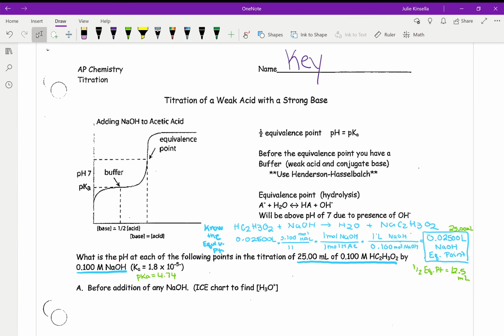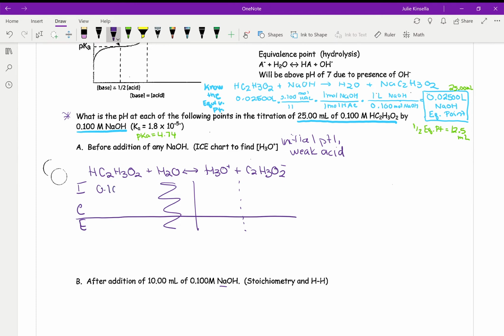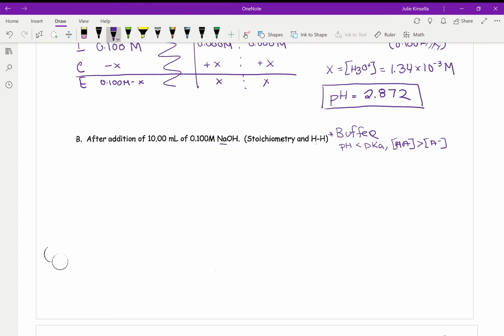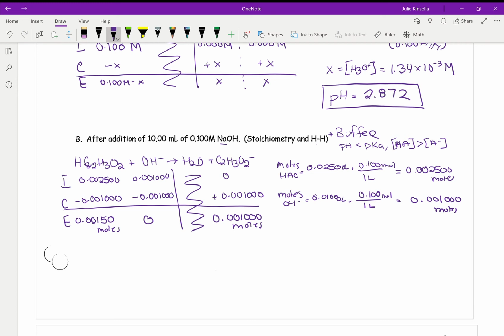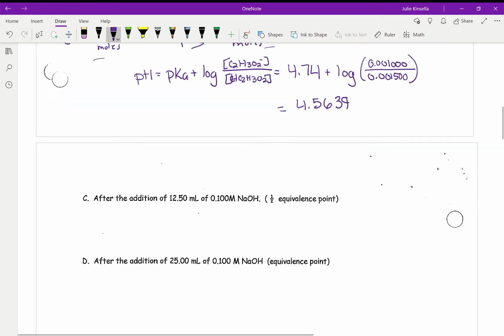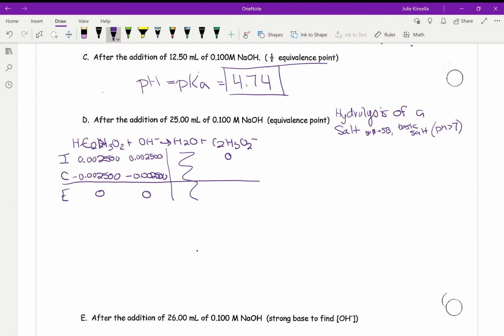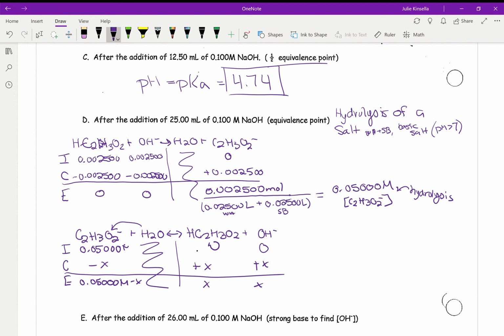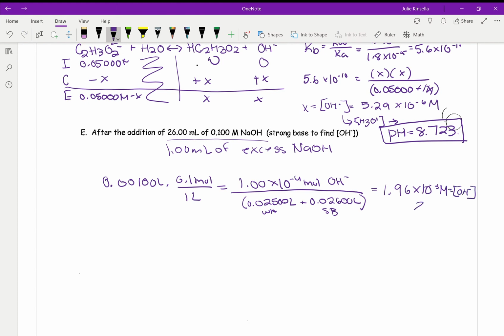AP Chem U11 Weak Acid Strong Base Titration Curve Calculations